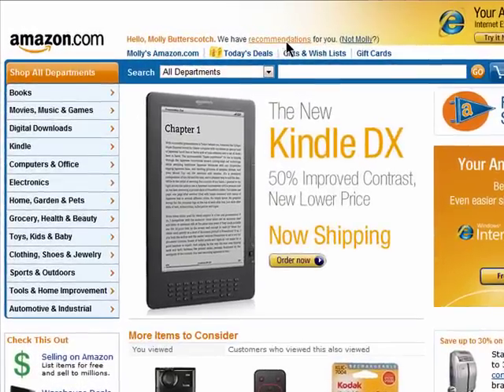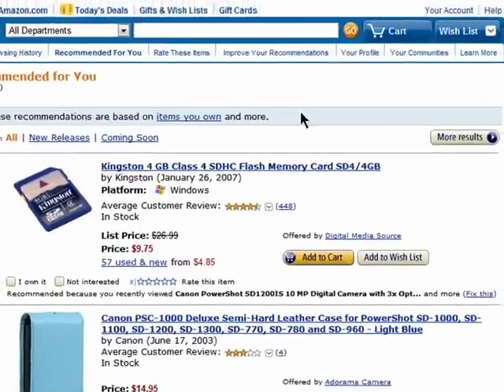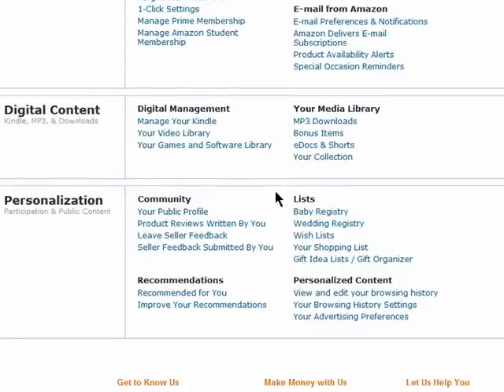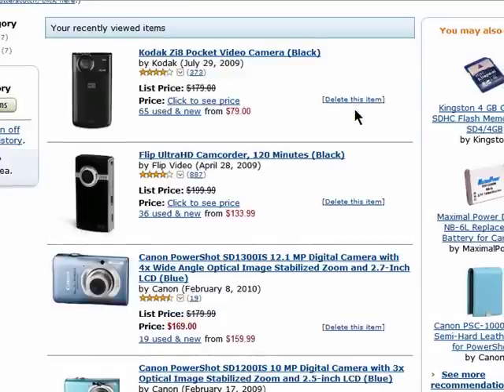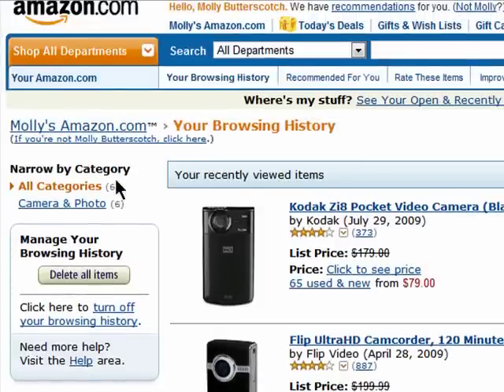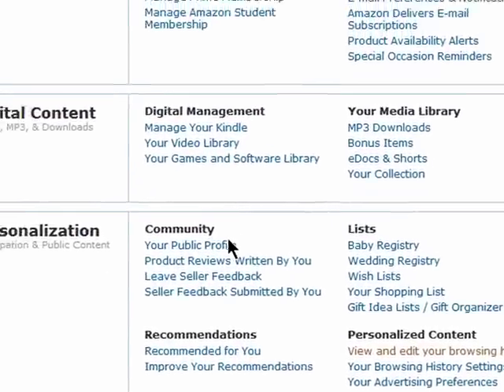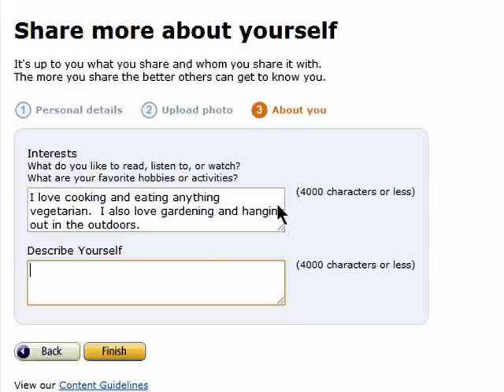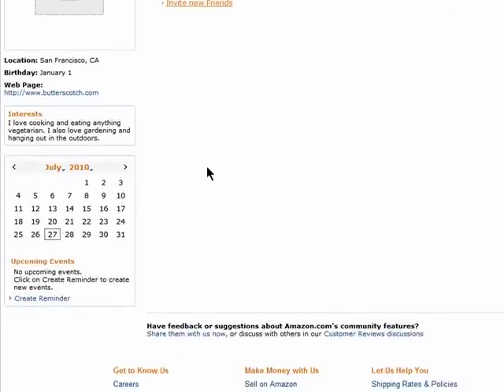Editing your browsing history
Amazon keeps a history of your recently searched items but you may want to delete items periodically or even clear your Amazon browsing history completely. We'll show you how to clear your history on Amazon @ butterscotch.com